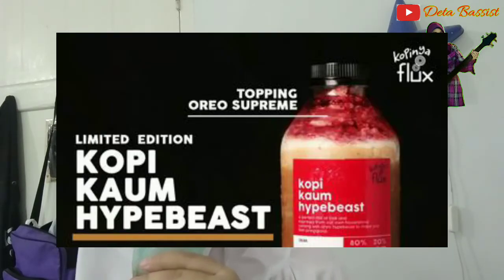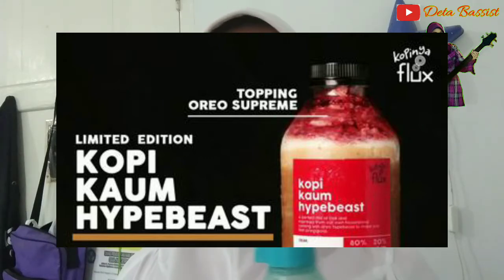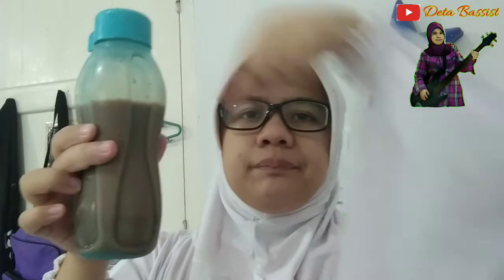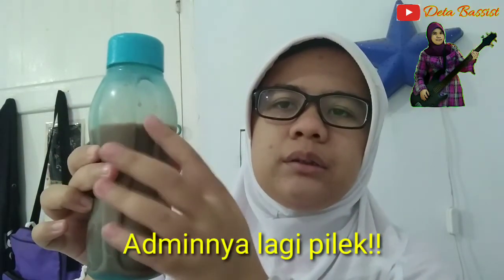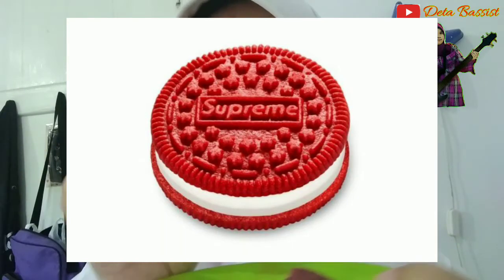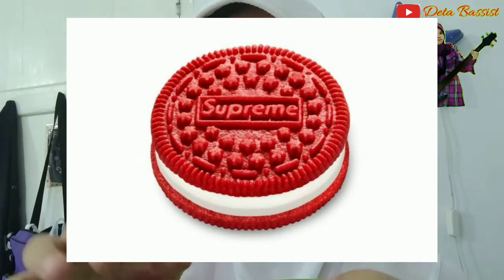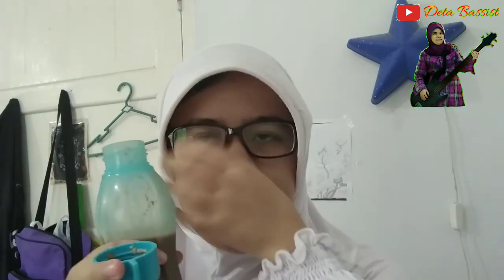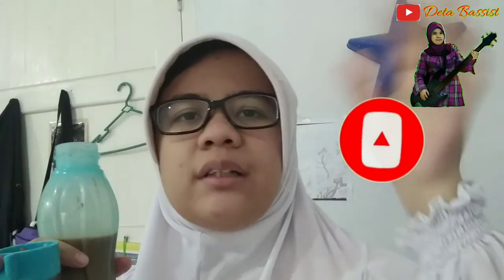Ngopi sambil Membandingkan Oreo Supreme Asli dan KW - Deta Bassist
Welcome back to Deta Bassist Channel!!
 Kali ini saya sedang ngopi dengan kopi buatan saya sendiri hasil resep di video sebelumnya, karena video ini adalah lanjutan dari video saya yang terakhir. Saya ngopi sambil makan Oreo Supreme HDC, sambil membahas beda antara Oreo Supreme asli dan KW dari harga, warna, dan tebal krim nya. Rasa tetap sama yaitu red velvet. Biskuit Oreo Supreme viral pada tahun lalu yang kerjasama dangan Supreme, brand fashion yang benar-benar special dan harganya pun special. Kopi Oreo Supreme muncul melalui sebuah gerai kopi yang bernama Kopinya Flux, kopi special tersebut lahir dari ide seorang pengusaha kaya yang bereksperimen mencampurkan Oreo supreme yang dihancurkan sebagai topping dan isian dari minuman kopi tersebut. Nah, karena Oreo supreme berharga sangat fantastis dan perjuangan mendapatkannya yang susah karena dijual terbatas di Indonesia maka harga Kopi yang diberi nama “Kopi Kaum Hypebeast” ini pun harganya selangit, mencapai 1 juta rupiah per botol ukuran 1 liter! Yang sudah termasuk 1 sachet Oreo Supreme isi 3.
 Daripada nabung demi “gengsi” membeli kopi mahal tersebut, lagipula kopi kan Cuma minuman yang masuk ke tubuh kemudian menghilang karena dicerna, kan! Cara mendapatkan Red velvet KW cukup mampir ke Indomaret dkk aja udah dapat bahannya. Bahan kopi oreo supreme KW yang saya buat dan saya minum pun bersifat resep dadakan, nanti kalo lagi banyak waktu keluar rumah nanti saya bikin yang versi lain ya gaes.
Jadi intinya mending beli barang mahal tapi tidak untuk dimakan dan awet bertahun-tahun dari pada beli makanan mahal. Sesekali boleh lah asal jangan sering-sering.
Silahkan simak baik-baik video ini sampai habis. Kalo mau liat resep pembuatannya silakan mampir ke video sebelumnya.
Keterangan:
Intro:
Doug Maxwell – Feeling good
Music backsound:
Patrick Patrickios - Vishnu
Outro:
Vibe Tracks - Faith

Mohon maaf apabila terdapat kesalahan dan kekurangan dalam mengedit video ini
Wassalamu'alaikum warahmatullahi wabarakatuh